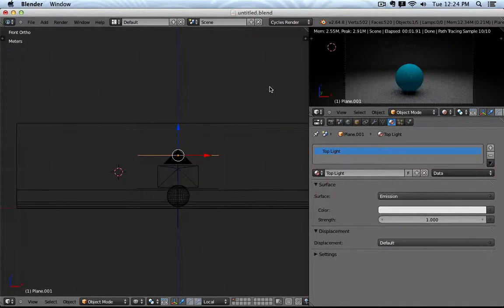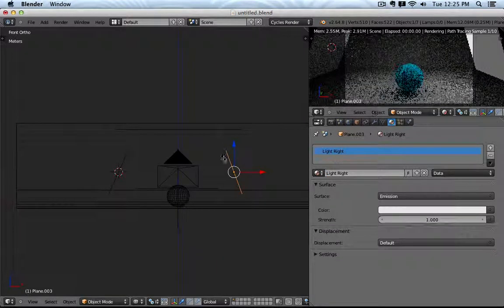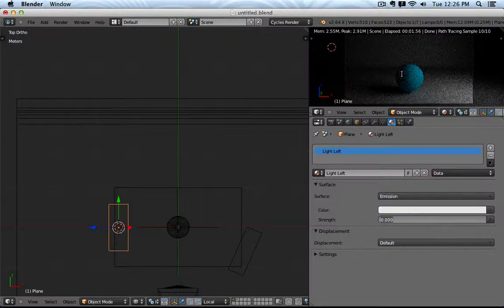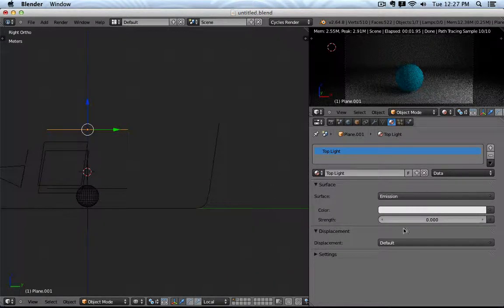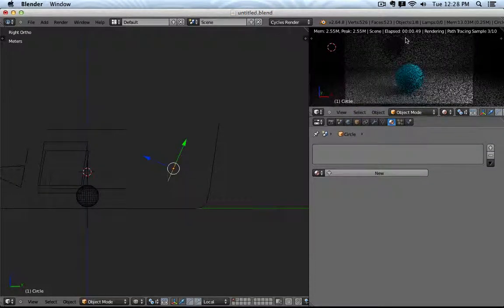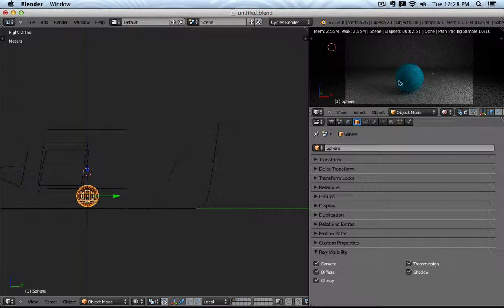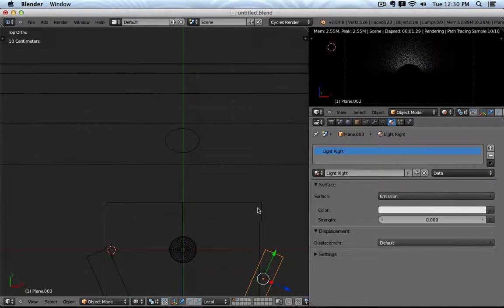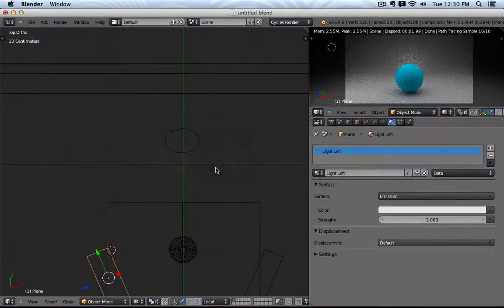4 Playing with Area Lights